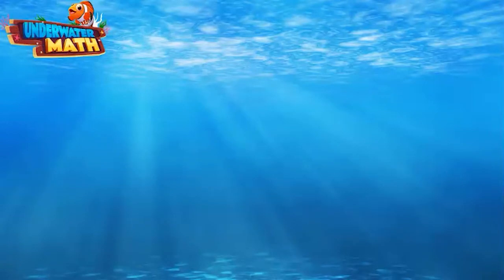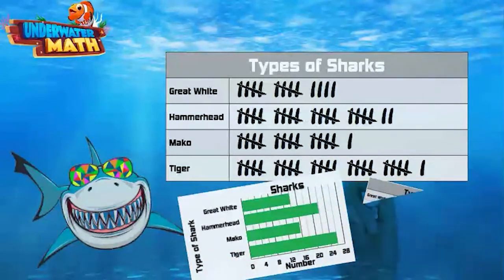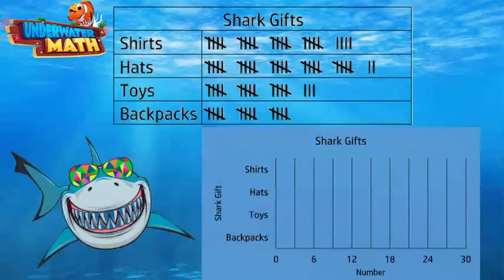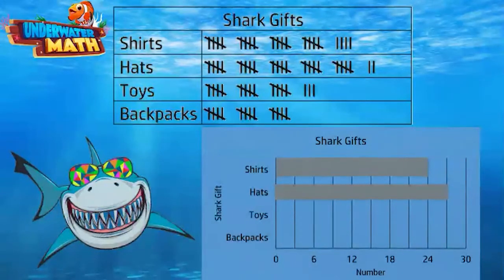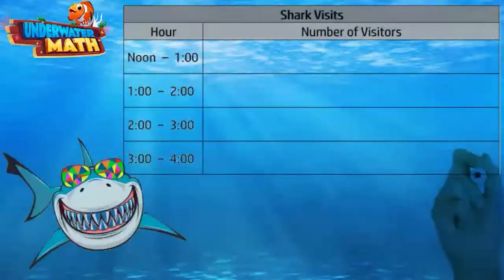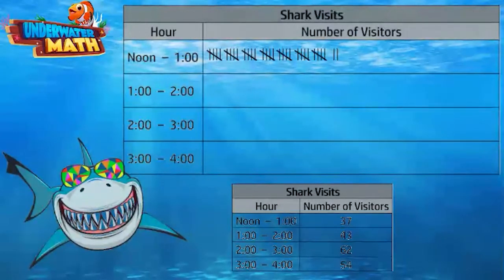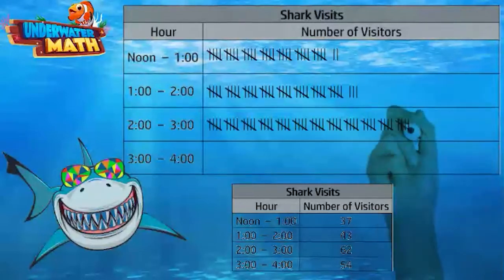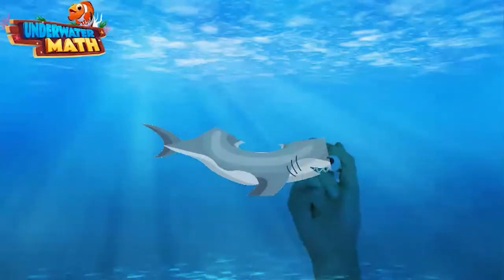Represent Data - Frequency Tables - 3rd Grade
Underwater Math provides engaging learning solutions for students. We use Frequency Tables to Represent Data. Great for 3rd grade math students. TEKS 3.8.A